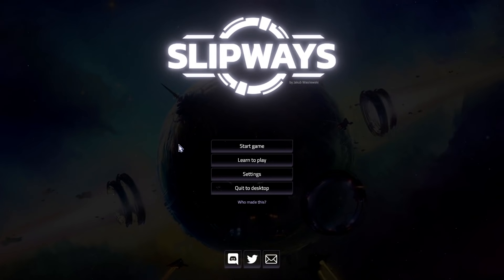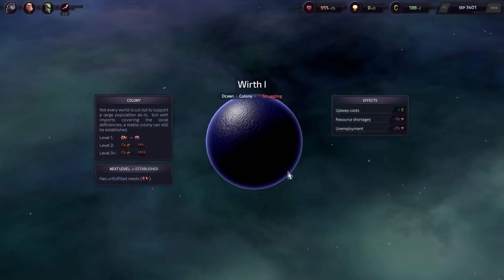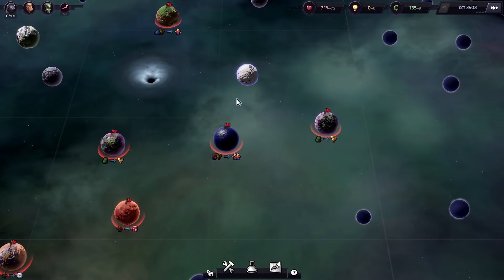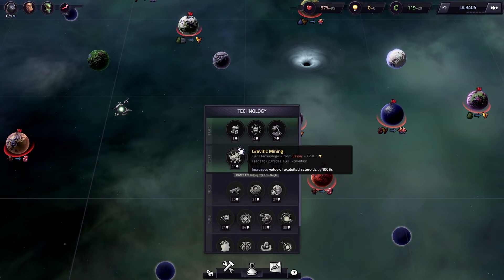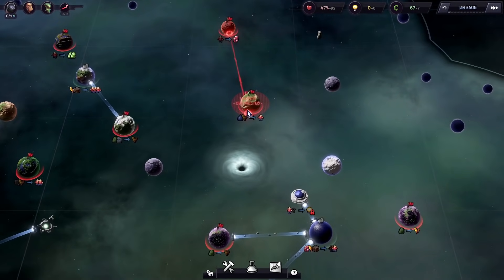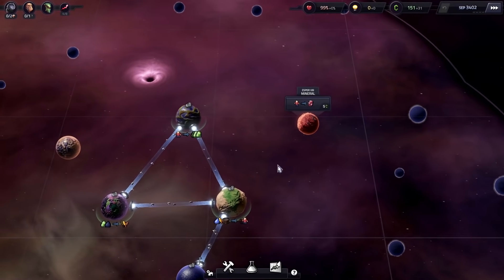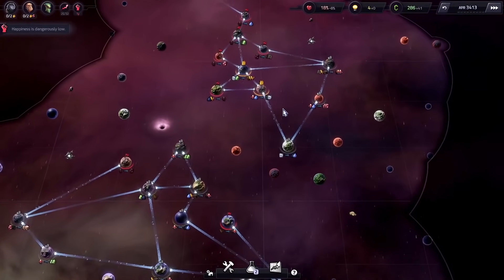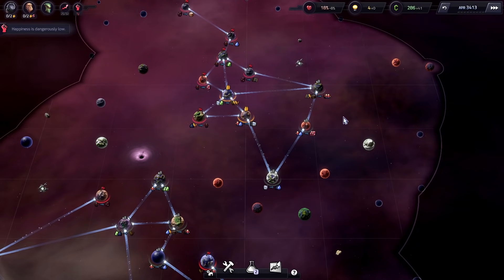NEW - EPIC Planet Colonizing Space Empire Building Grand Strategy Game | Slipways Gameplay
►PC Equipment
🖥️ PC Spec List